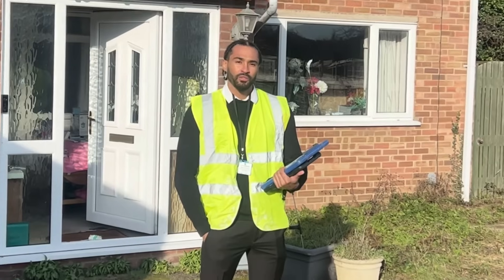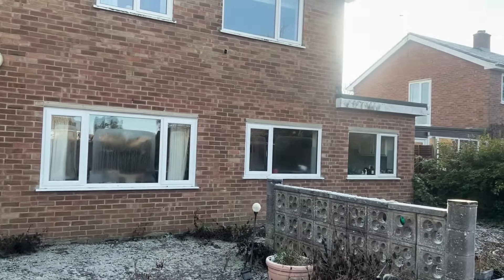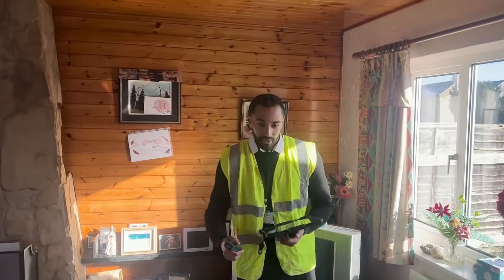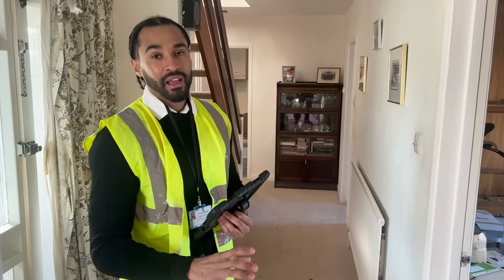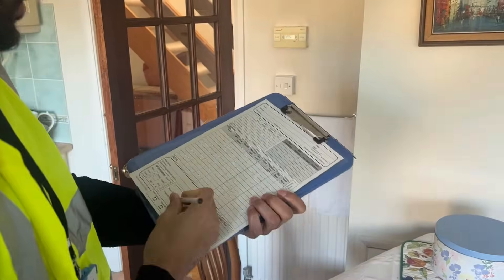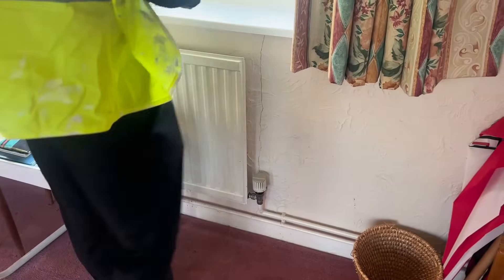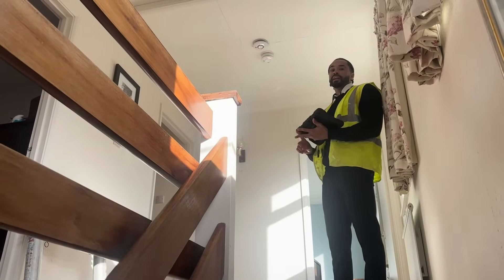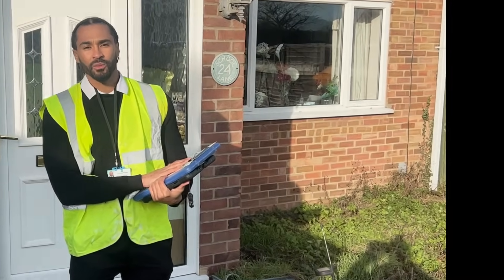What's Involved During An EPC visit | What You Need To Know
Ever wondered what happens when an EPC assessor visits a property to produce an energy performance certificate, like what's involved, how long does it take, what information the assessor needs, do you have to do anything.

All these questions and more are answered by Lewis Dickson from Energy Smart. He takes you through a real home visit explaining the information that needs to be gathered about the homes heating system, lighting, glazing and insulation. Once this information is obtained, the energy performance certificate and an epc energy rating can be produced. The EPC certificate is then valid for 10 years.

Timecodes
0:00 - Intro
0:17 - Gathering external data
1:18 - Evidencing cavity wall insulation
2:11 - Measuring the property
3:25 - Heating system and controls
5:26 - Lighting and glazing
7:24 - Loft insulation
8:12 - Outro